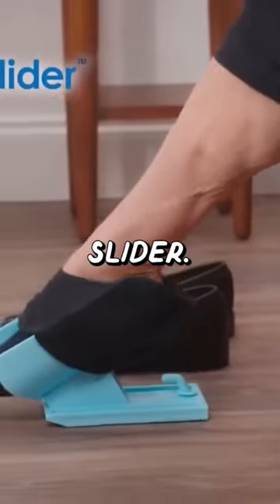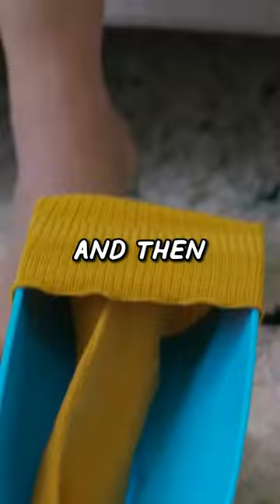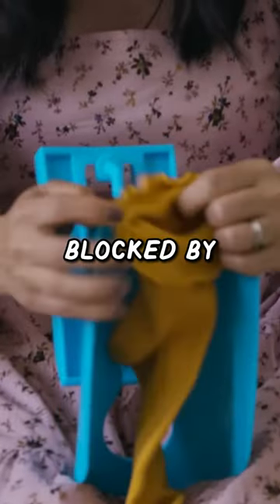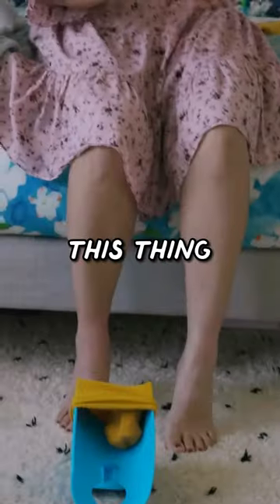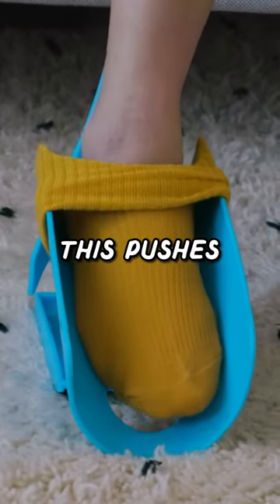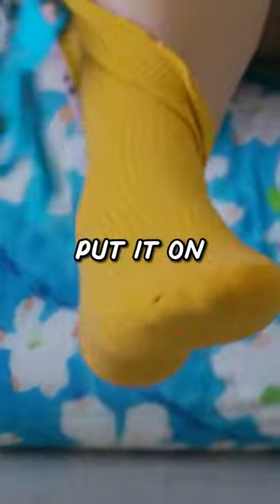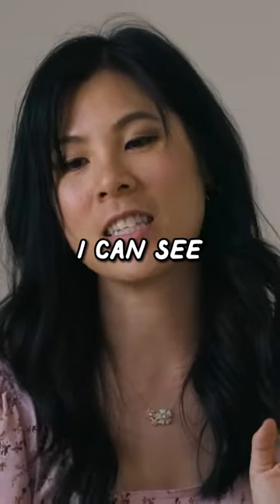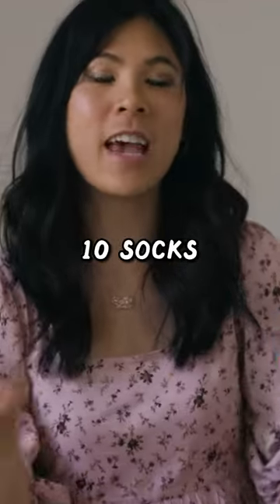Trying the not so good Sock Slider from our Childhood